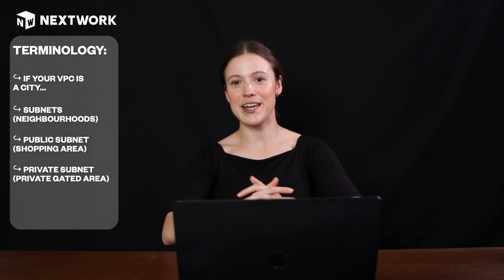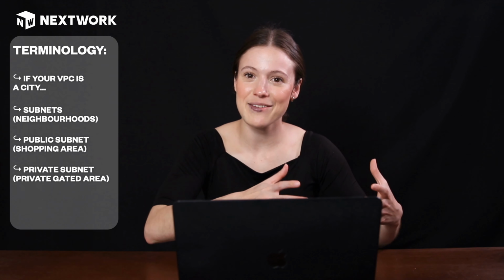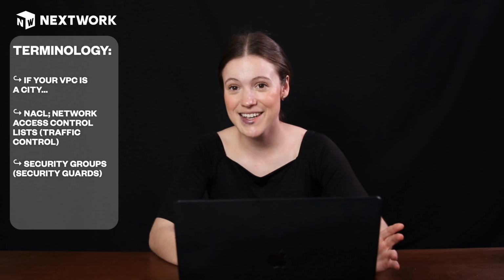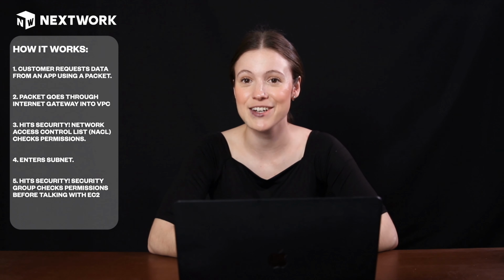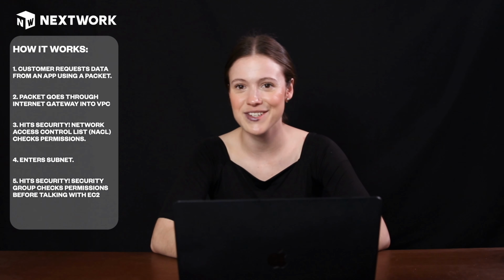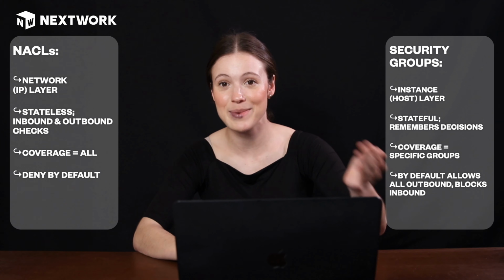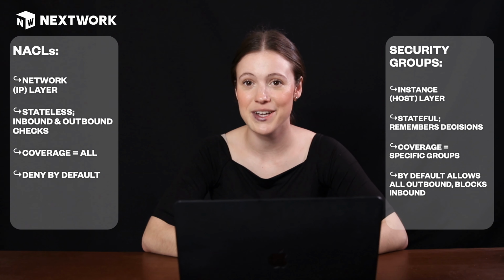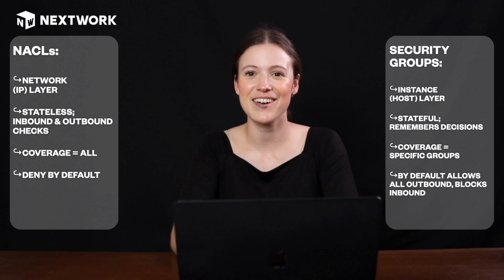AWS Virtual Private Cloud (VPC) Explained in 10 Minutes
*FREE beginner-friendly guide to AWS and hands-on projects here!*

00:00 Introduction to Virtual Private Clouds
00:24 Understanding Subnets and IP Addresses
01:38 Exploring Gateways and VPNs
03:37 Security in a Virtual Private Cloud
03:48 Understanding Network Access Control Lists and Security Groups
05:37 Differences between Access Lists and Security Groups
07:37 Introduction to Ports and Protocols
09:32 Conclusion

*Understanding Amazon's Virtual Private Cloud (VPC)*
In this video, we discuss the basics of Amazon's Virtual Private Cloud (VPC) and how to fully utilize its security features. We cover various network components such as subnets, IP addresses, and gateways, and further delve into AWS Direct Connect and VPN. The video also explains the concept of network access control lists and security groups, the difference between them, and their roles in managing network traffic. Finally, we explore protocols like HTTP and SSH and how different ports function within these protocols. A must-watch for anyone looking to gain a solid understanding of VPC and its myriad functionalities.